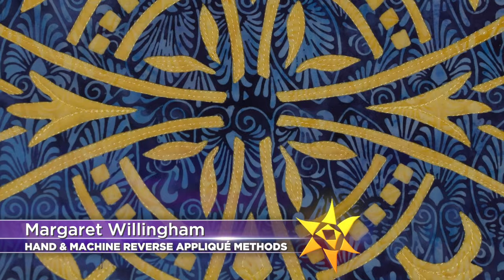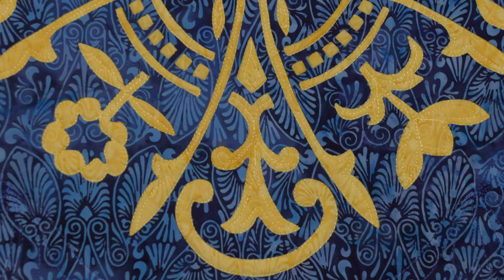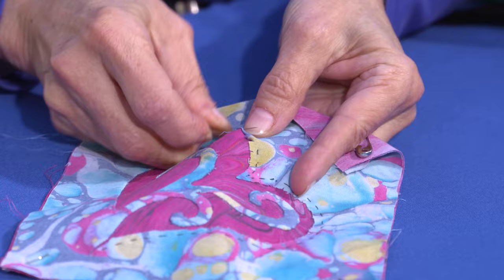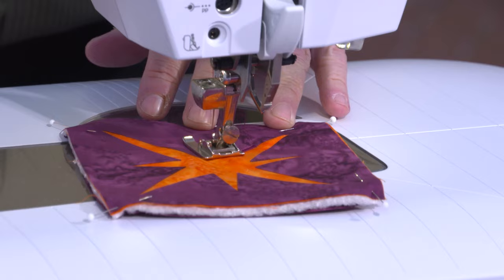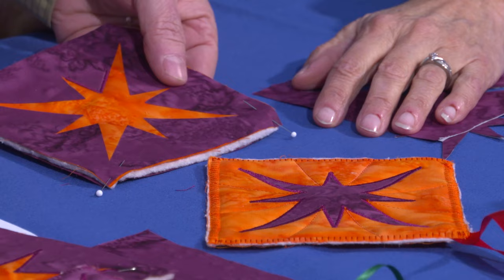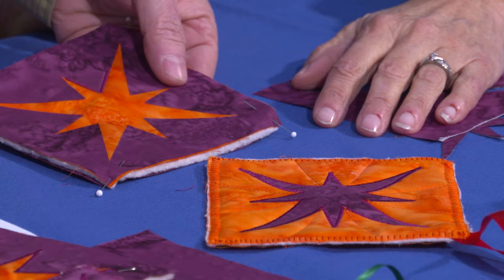The Quilt Show Trailer 3309 - Margaret Willingham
On the next Quilt Show, it's all about reverse appliqué. Quilt pattern designer, and teacher, Margaret Willingham has mastered this method and wants to prove to you how fun it can be. She says give her five minutes and she can make a believer out of you in her hand reverse appliqué method. Or, see her appli-quilting technique by machine so you can really enjoy reverse appliqué without having to do it by hand.

Then, the magic of molas. Margaret shows you how you can design as you go. Whatever you're doing, throw the gears in reverse and get a front-row seat on a show with stellar reverse appliqué with Margaret Willingham.